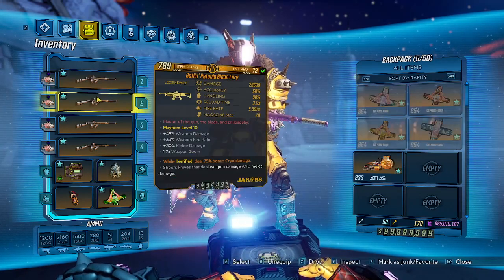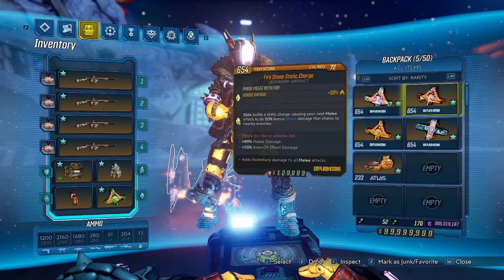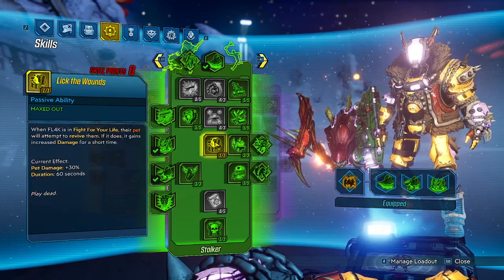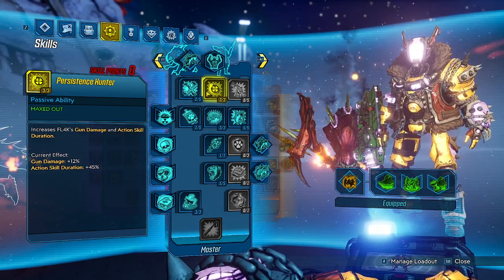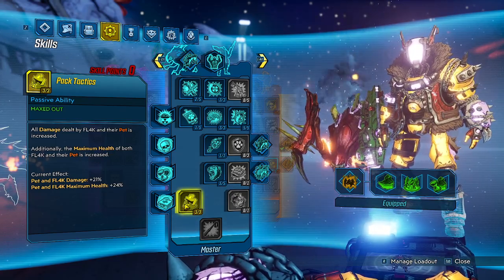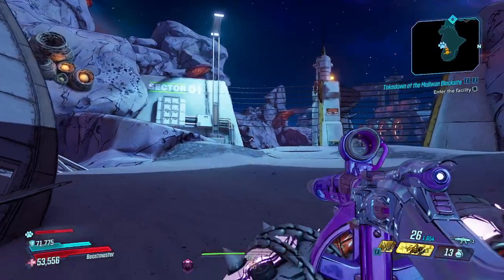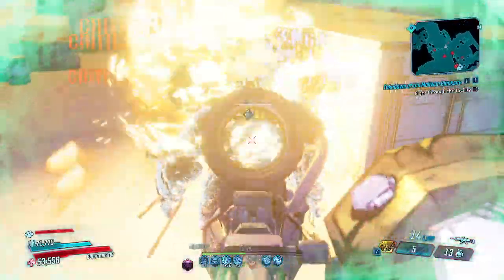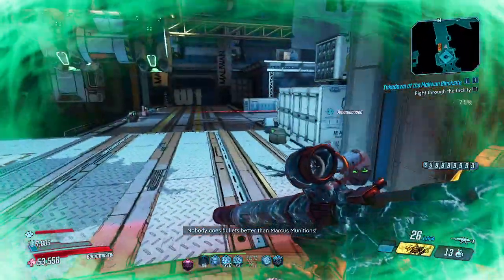Blade Fury Fl4 Build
The worst Blade Fury user